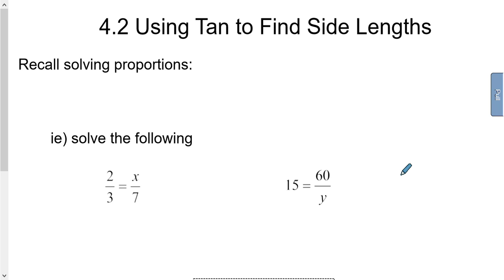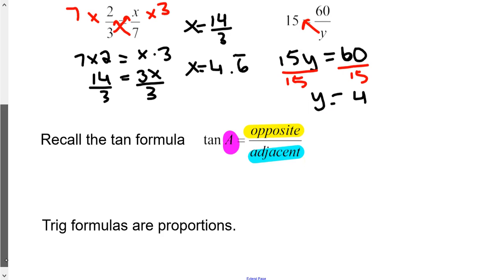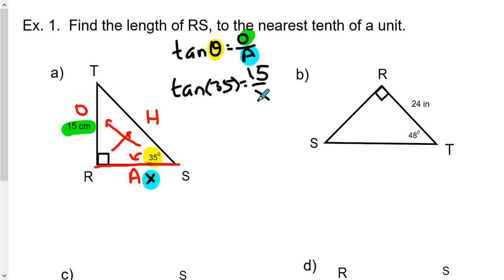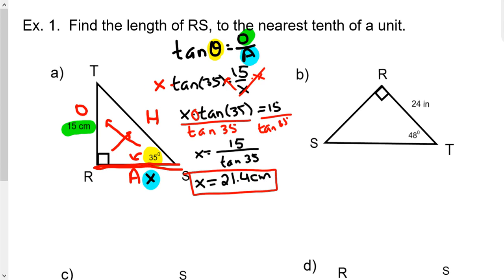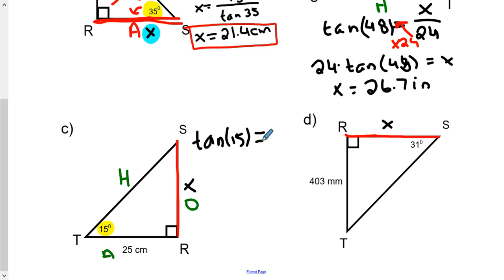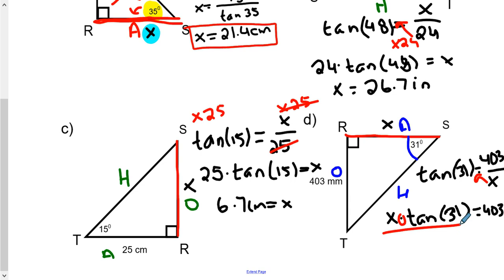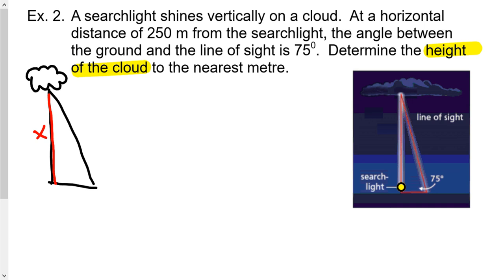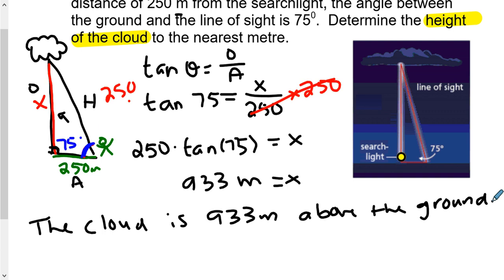Math 10C - M4 Lesson 2: Using the Tangent Ratio to Find Side Lengths